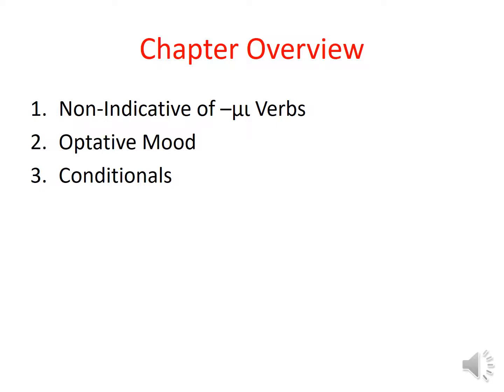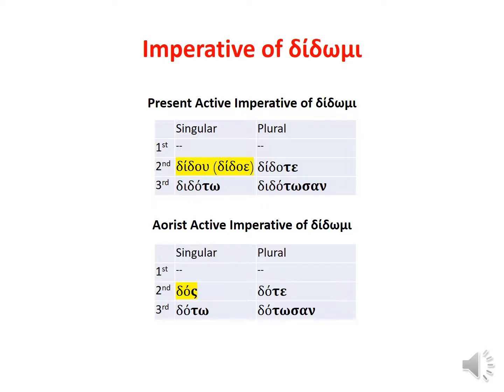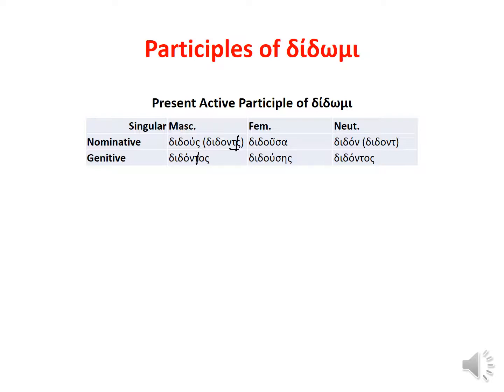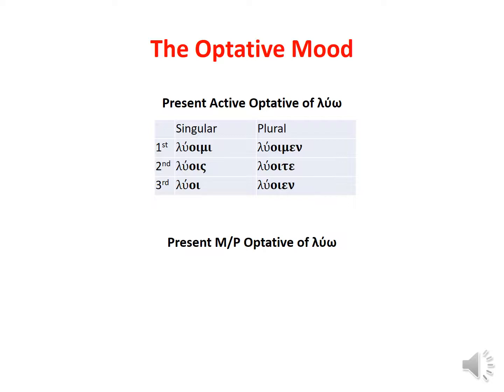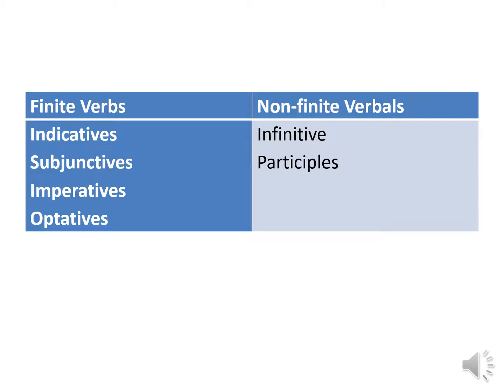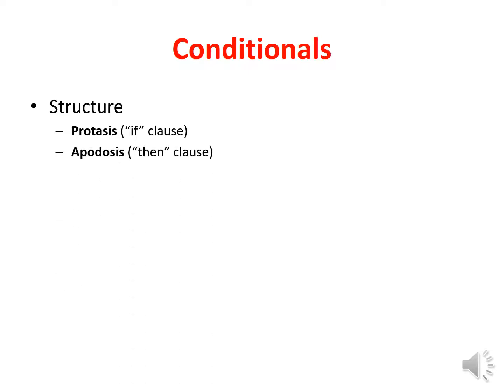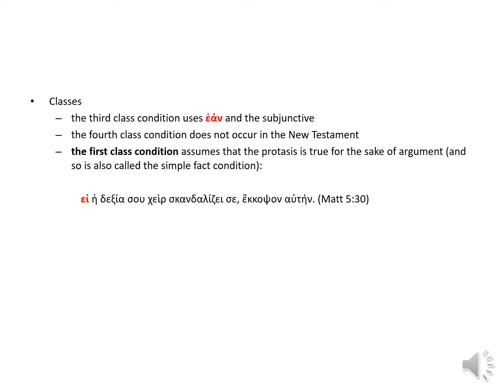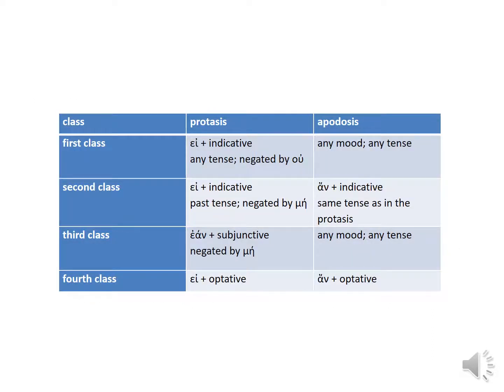GREEK II: Overview of Chapter 35